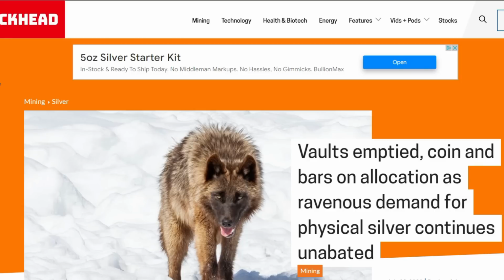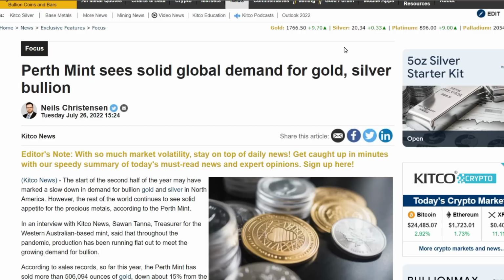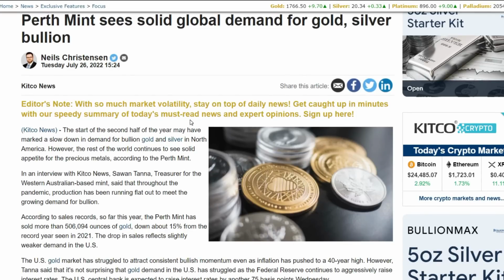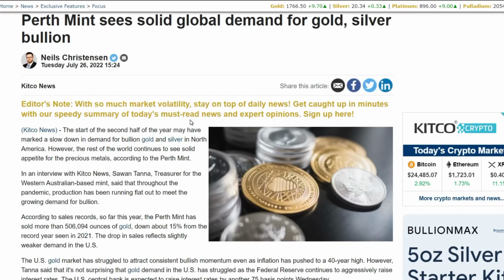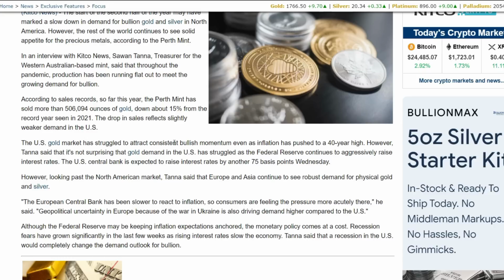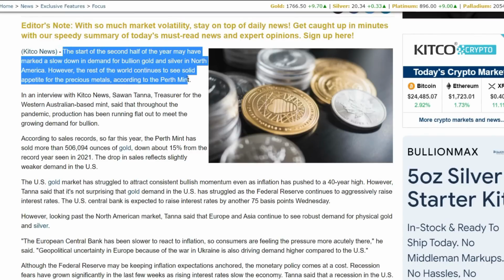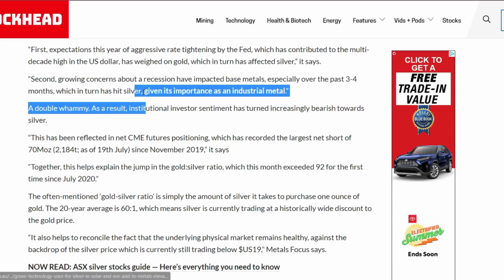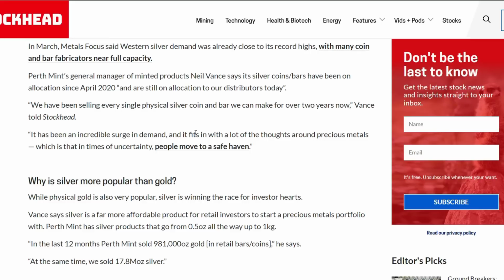We ran out of silver.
The Silver shortage is real. Comex vaults have been emptied & silver stackers are buying silver at record levels. We are running out of silver and the silver supply will be impossible to keep up with the demand.

Silver is by far the best investment for many reasons explained in this video, even beyond other Precious Metals such as gold. Silver stacking is the best way to secure your wealth into something that has intrisical value (real value). If you are a beginner silver stacker or new into the precious metals world then i highly encourage you to subscribe and watch as many silver stacking videos as you can because its called a silver stacking STRATEGY for a good reason. Don't worry too much about silver prices or spot price because buying silver is storing your wealth into something of real value.

- Bitcoin / bc1qs50eqxv49q3j9t0je33kqa3yl6uha6rg2lwgly
(All donations are extremely appreciate, but only donate if you want to)

***DO NOT invest more than you are willing to lose.. every investment has risk involved. I am NOT a financial advisor, do not seek financial advice from this channel as i am only sharing my experience & opinion involving the world of Precious Metals & Cryptocurrency. Always be careful & responsible.. do your research before investing into ANYTHING***

- Slayer